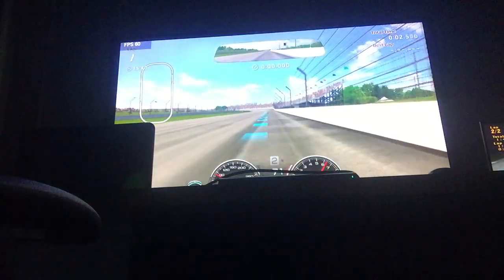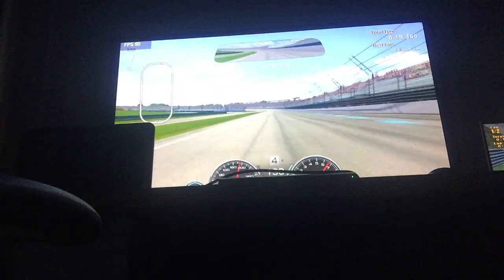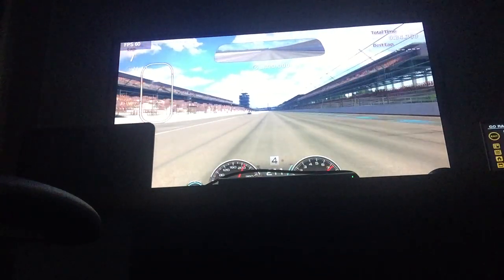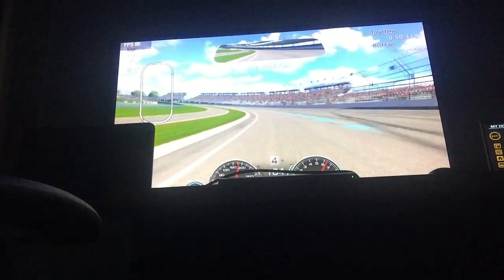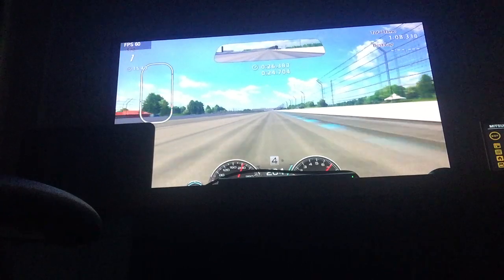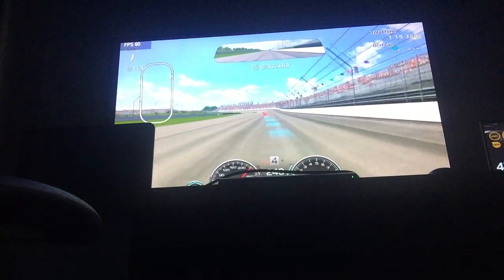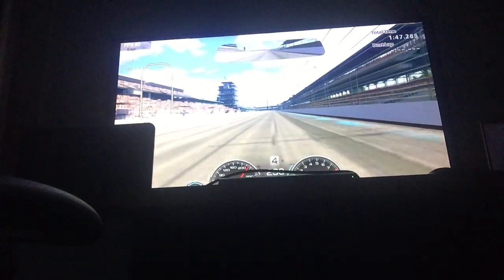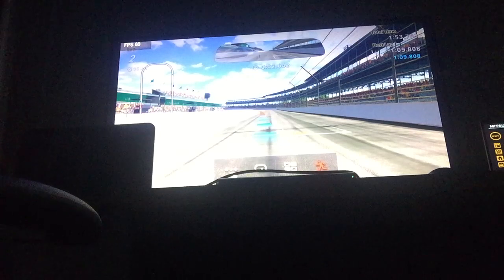Indy Motor Speedway Gran Turismo 6 World Record Speedun.com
World Record Here Again